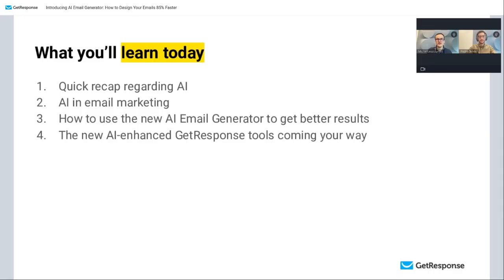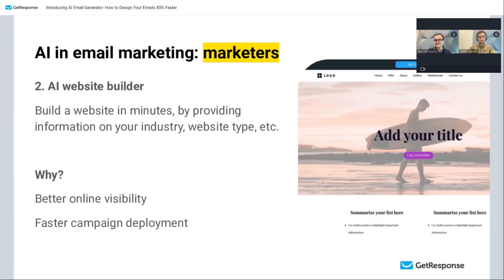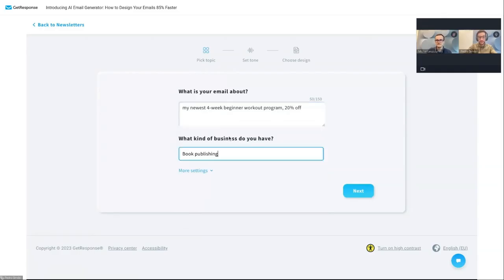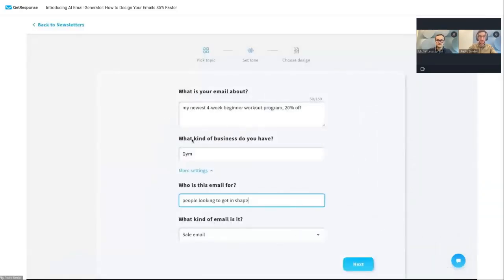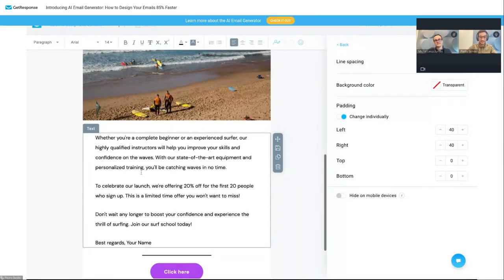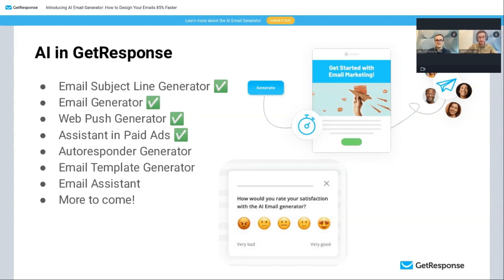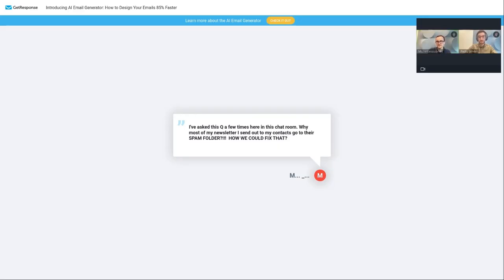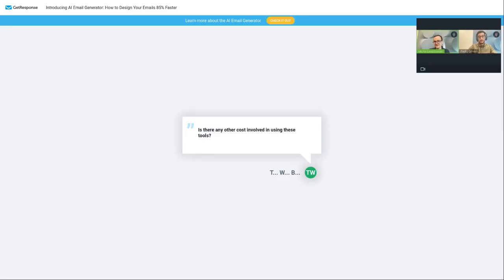How to Use AI to Write Emails create emails with ai email generator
How to Use AI to Write Emails (Best AI Email Generator Tutorial)

Create Professional Emails with AI in Seconds (AI Email Writing Guide)

AI Email Generator Explained – Write Better Emails FAST

Learn how to use AI to write emails fast and professionally using an AI email generator.

We cover AI email writing tools, prompts, examples, and best practices so you can save time, improve clarity, and sound confident in every email you send. Whether you’re a freelancer, entrepreneur, marketer, or employee, AI can write better emails in seconds 📧🤖

👉 Discover how AI email generators work
👉 Write professional emails with AI
👉 Improve response rates & communication
👉 Avoid common AI email mistakes